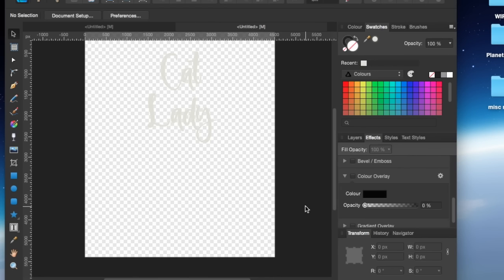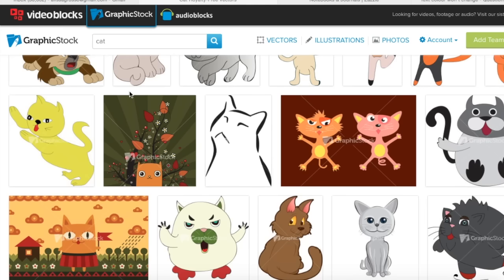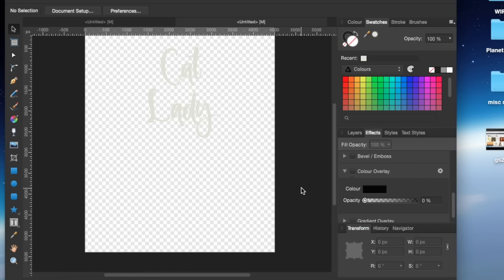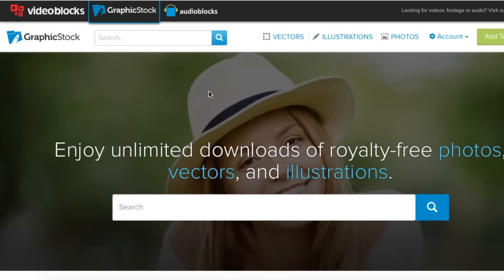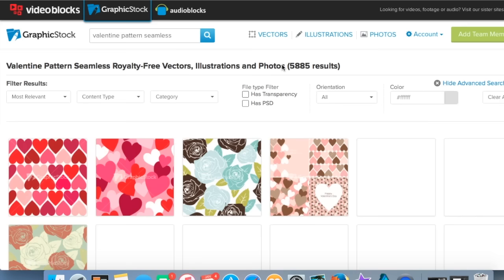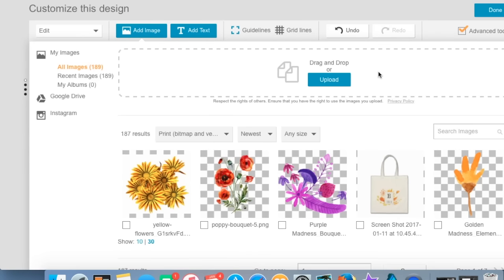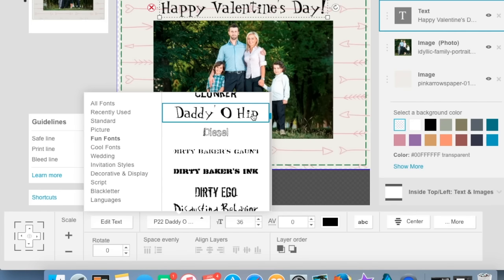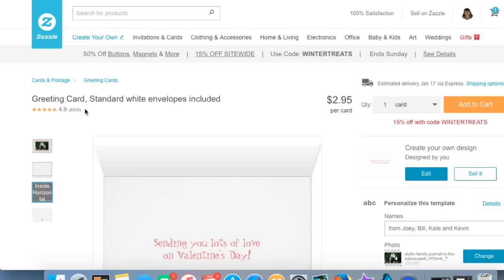Creating Print On Demand Products with GraphicStock.com Plus an Exclusive Offer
Here's the link to get your free 7-day trial of GraphicStock.com

I wish everyone success with their print on demand products on Amazon, Teespring, Redbubble, Zazzle and anywhere else you are selling your designs.